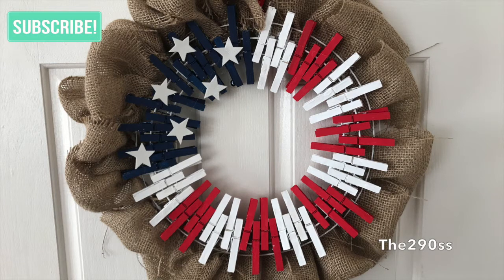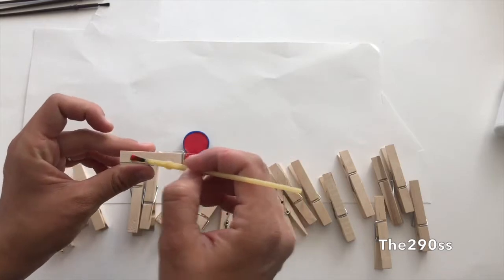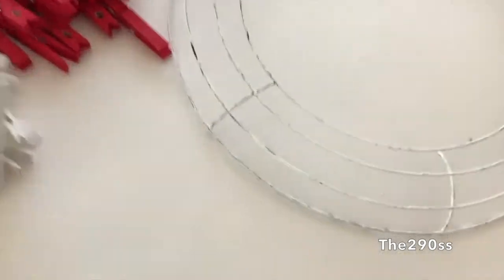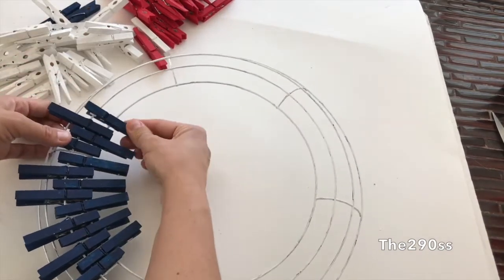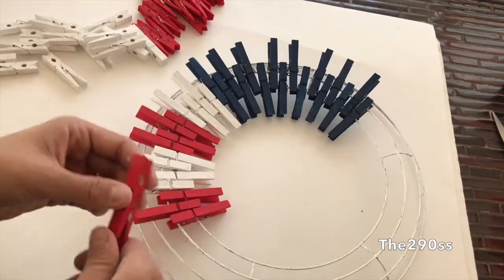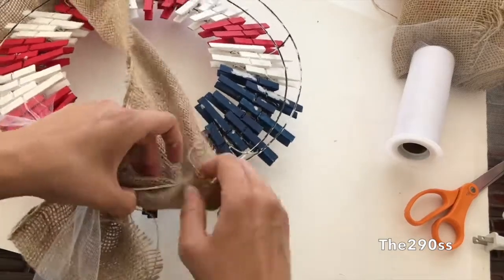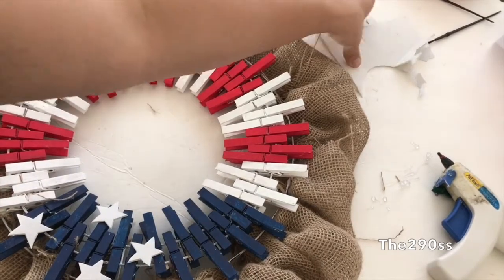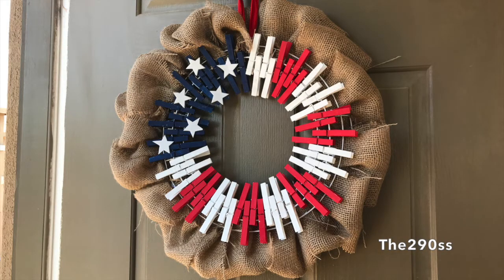4 of July wreath, easy and inexpensive -The290ss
I needed a wreath to decorate my door for the 4th of July and I made this one for less than $10 dollars, I found most of my items at the dollar store.

4 of July wreath, easy and inexpensive -The290ss